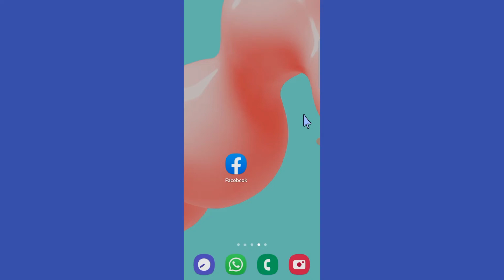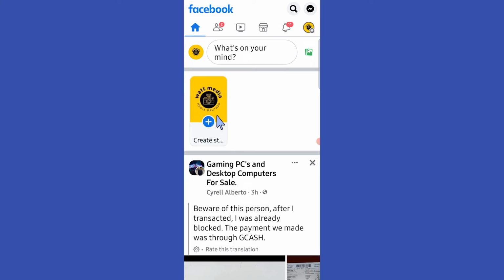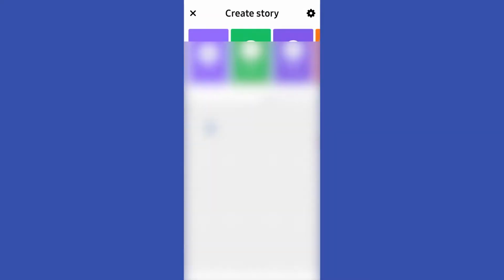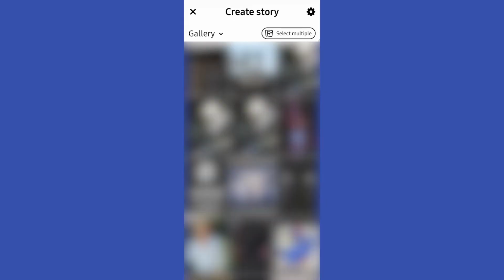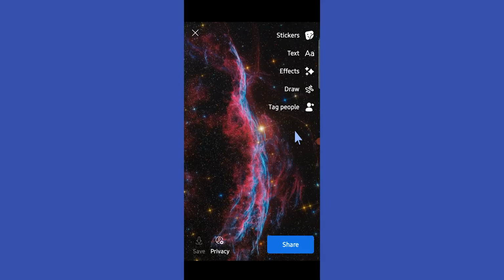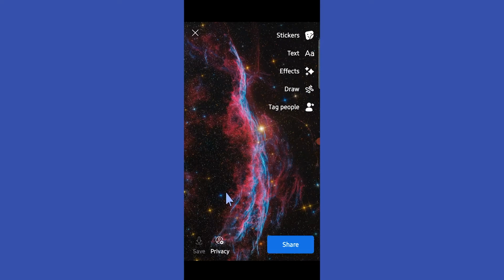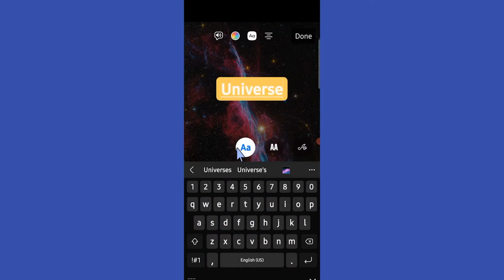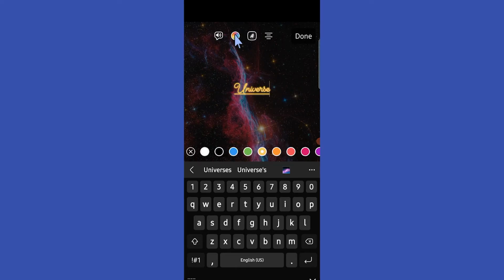How To Edit Story On Facebook 2023 (FAST AND EASY)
In this video I'll show you how to edit story on Facebook 2023. The method is very simple and clearly described in the video. Follow all of the steps & edit story on Facebook 2023